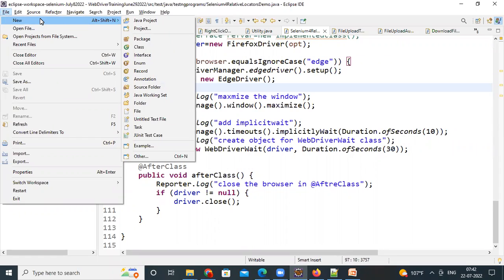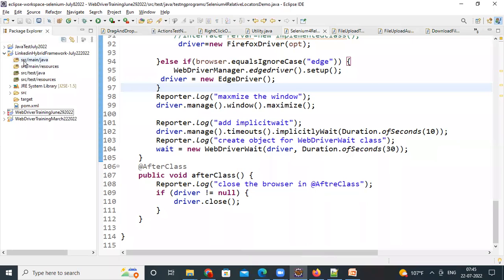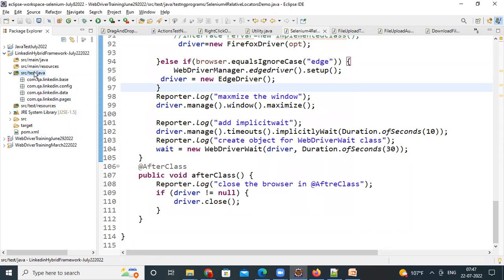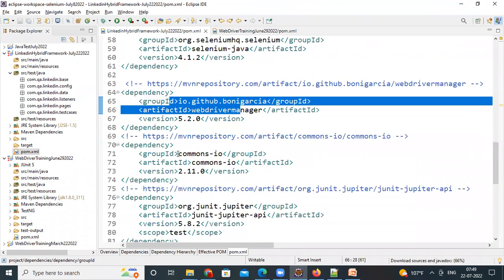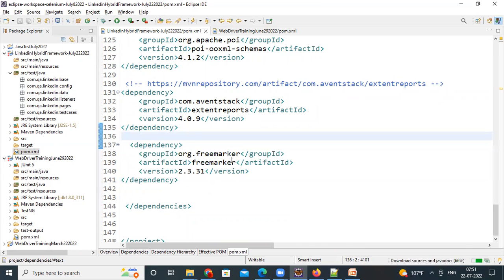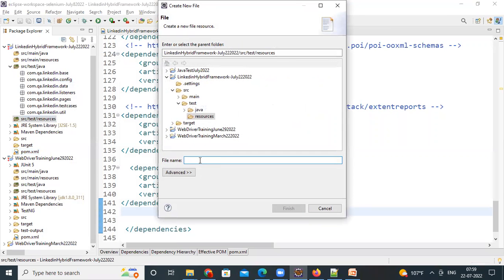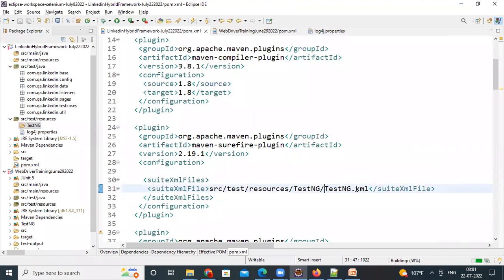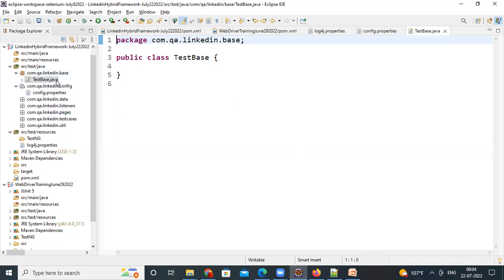Selenium HybridFramework Design Components PART3 JULY20220722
Selenium HybridFramework  Components-Design
Creating Maven Project
Components creation
log4j.properties File creation